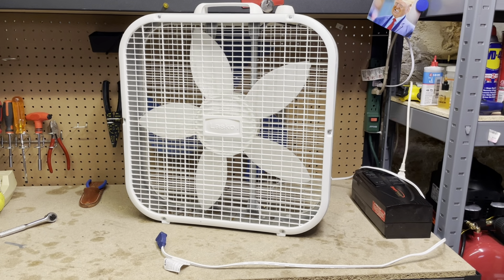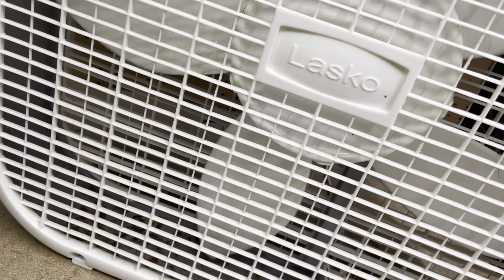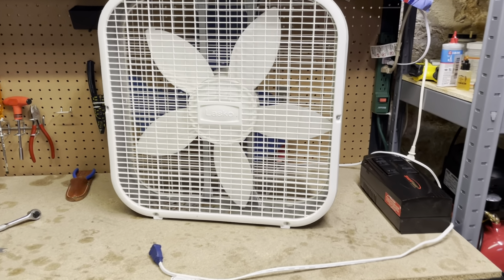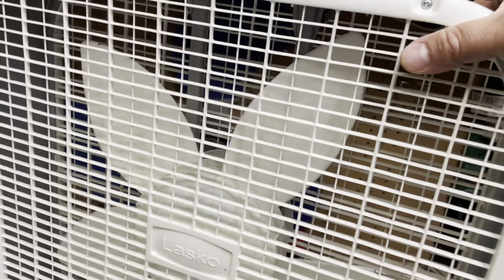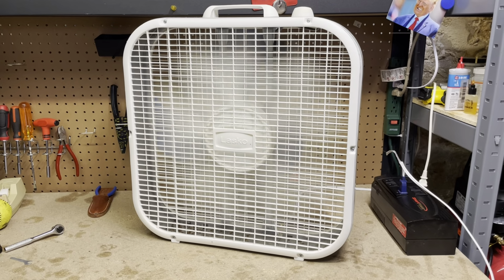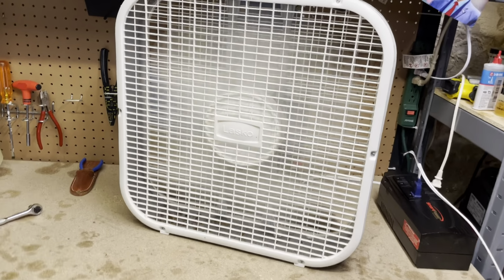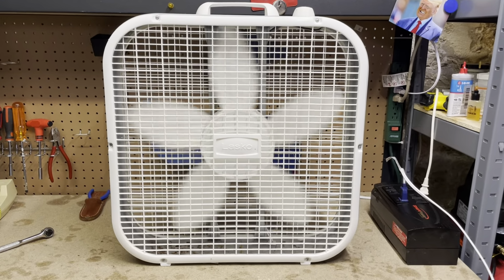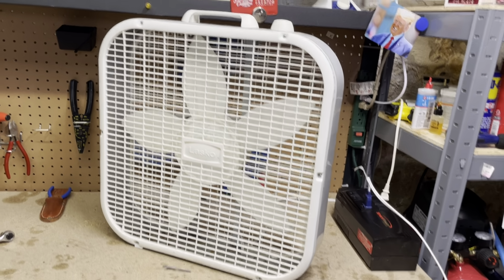Lasko 20” Box Fan B20200 (2016-17)